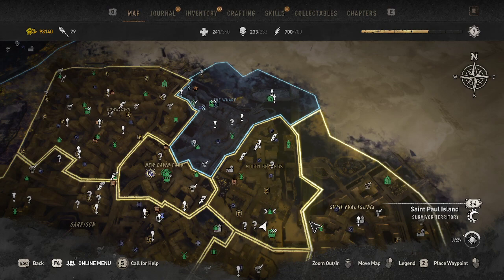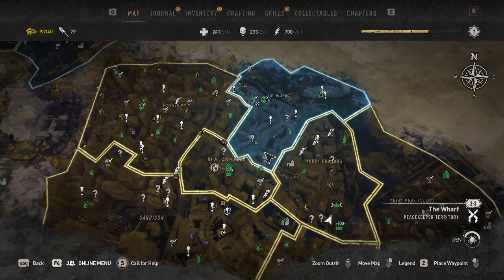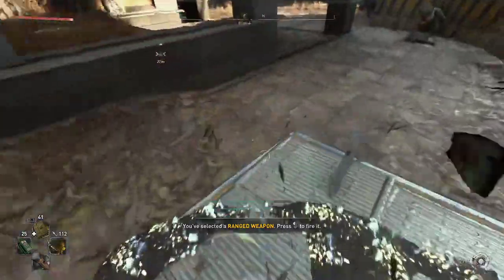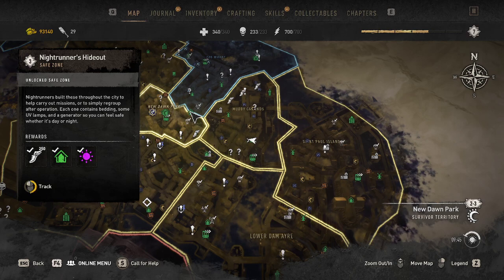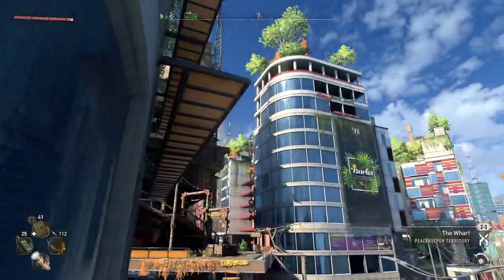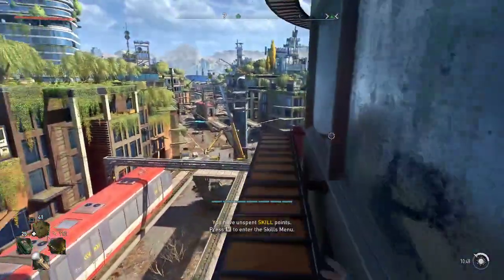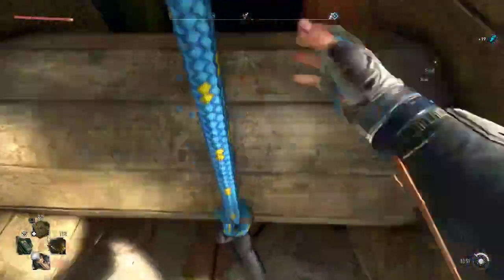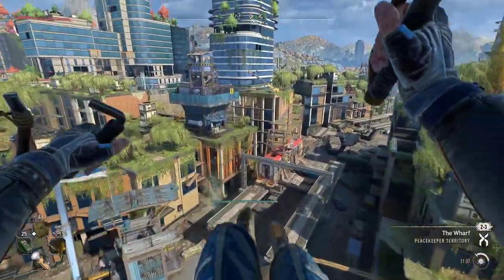[Dying Light 2] - Nightrunner's Hideout 8# Muddy Grounds,The Wharf,New Dawn Park